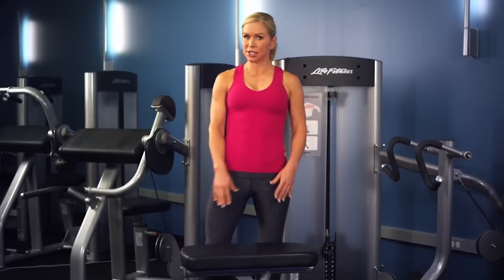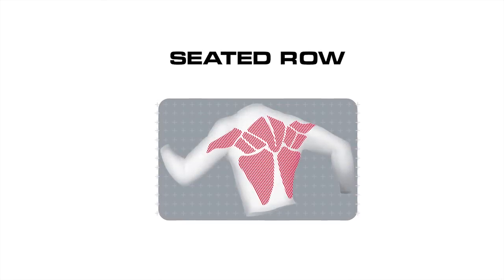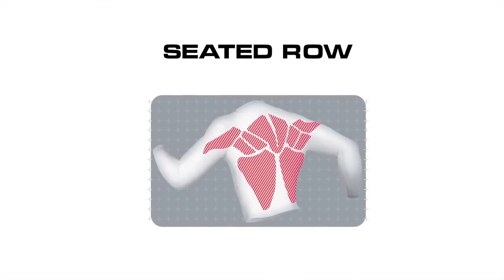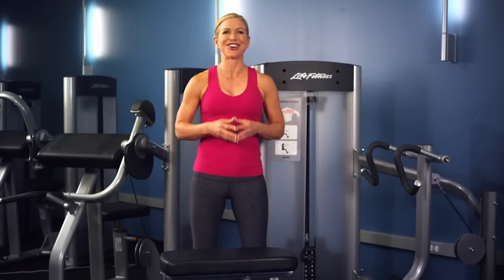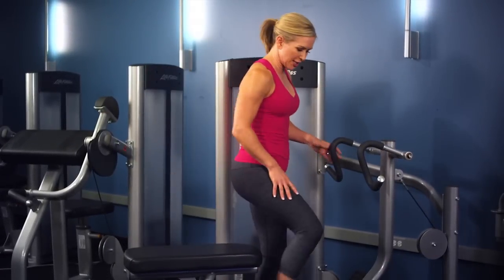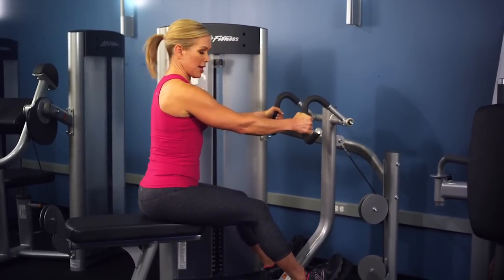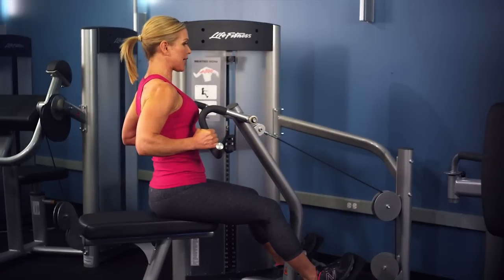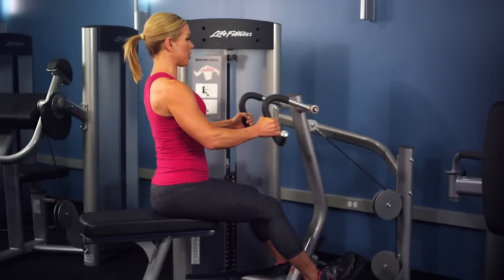Life Fitness Optima Series Seated Row Instructions